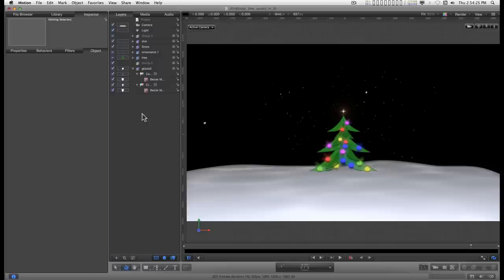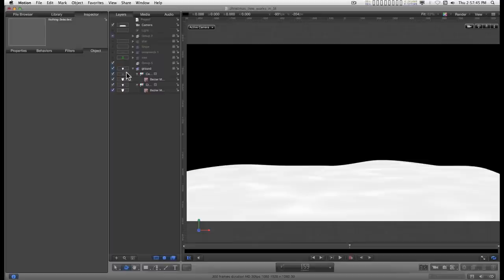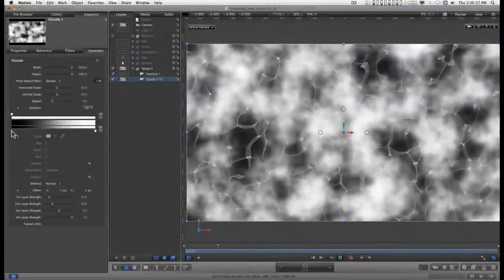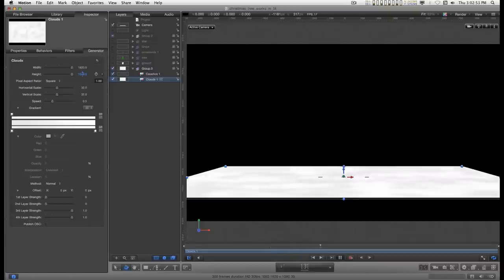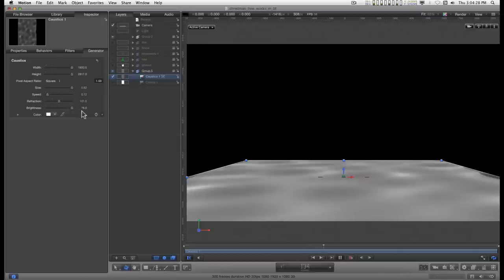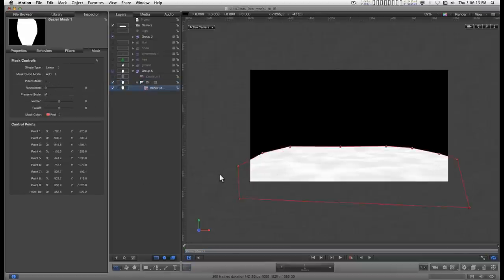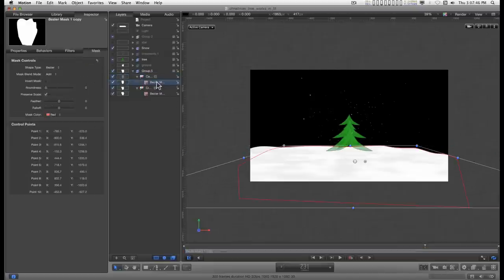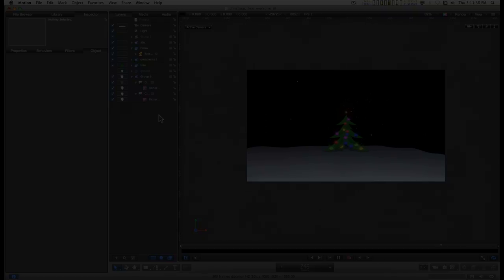Apple Motion 4 - 5 Project Part II: Snow Scene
Continuing the Christmas motif of the project.

Uses:
Generators (Clouds and Caustics to create a snow-field effect)
Emitters (Ran out of time: Library— Snow Flurry)
Lights (This project depends on lighting, carried over from part i)
Bezier Masks (to shape the landscape)